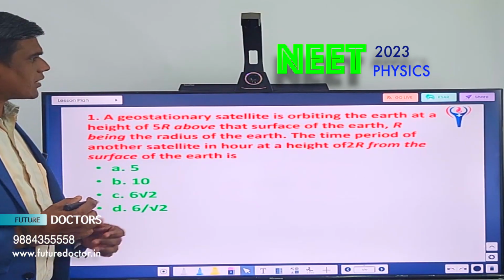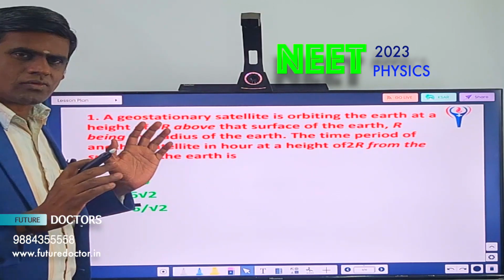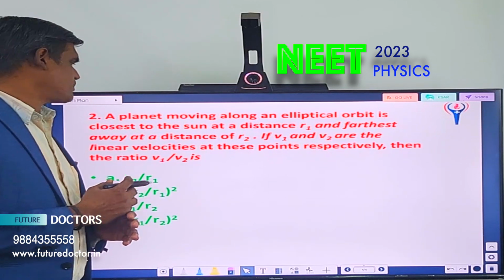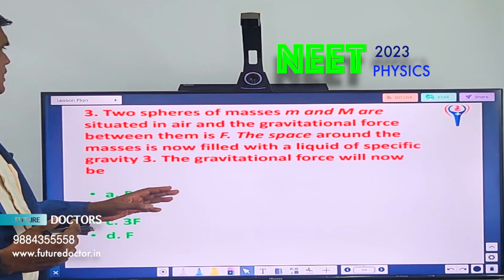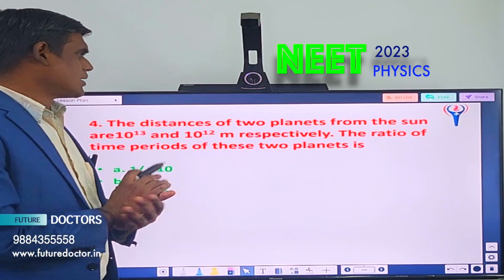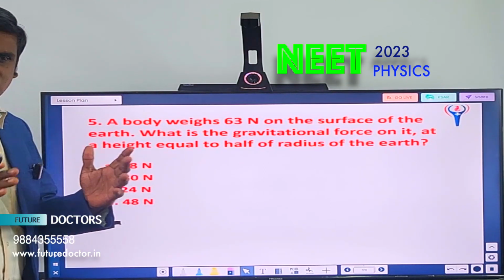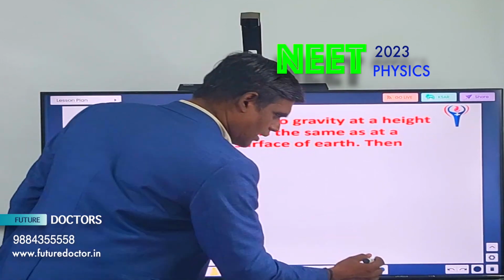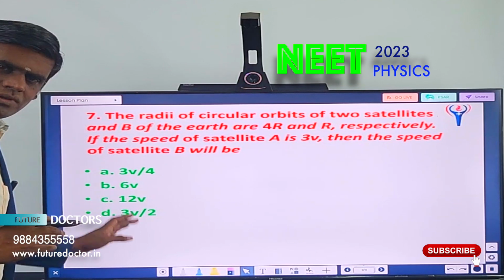NEET2023IFUTURE DOCTORS NEET COACHING ACADEMY|NEET CRASH COURSE |CHENNAI NEET ACADEMY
NEET_PHYSICS
CHAPTER_GRAVITATION